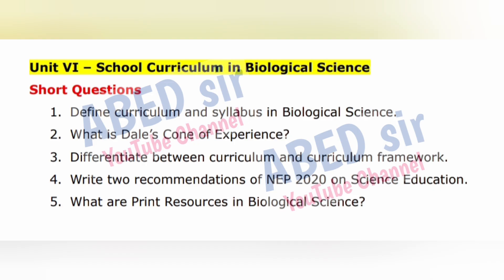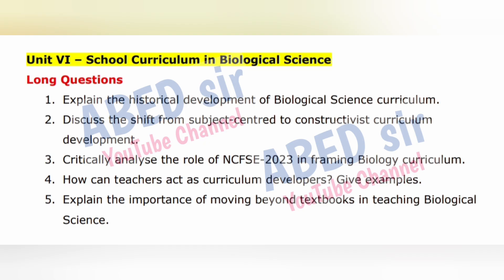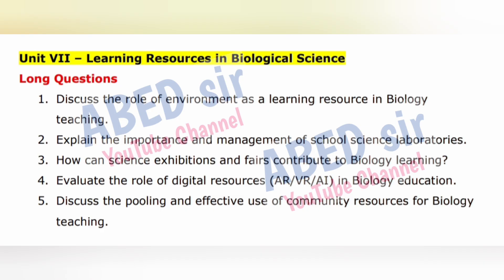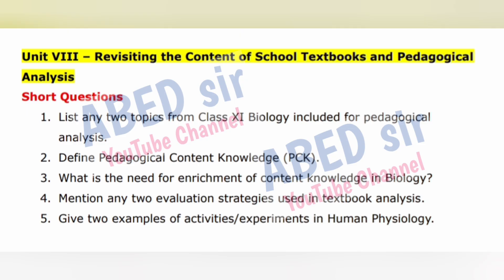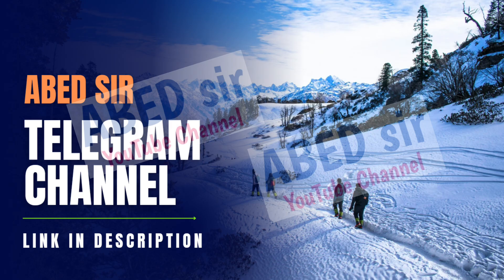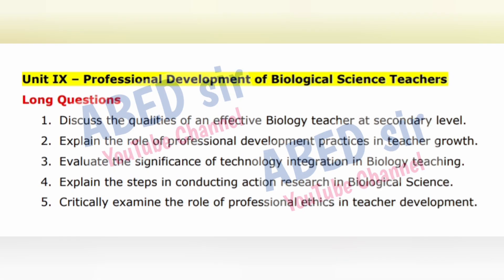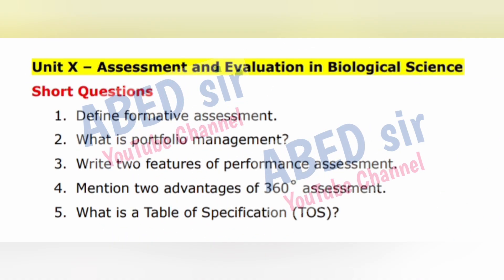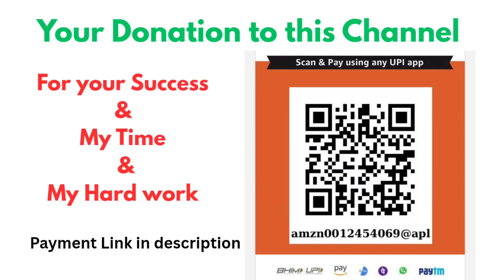Content & Pedagogy of Biological Sciences Important Questions 2025 B.Ed II Semester 2nd Sem imp OU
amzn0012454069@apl